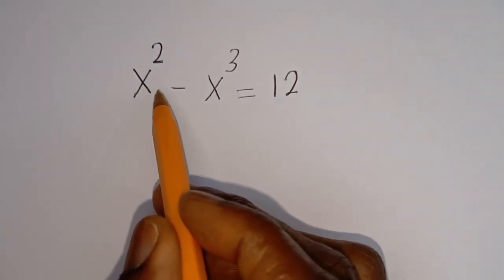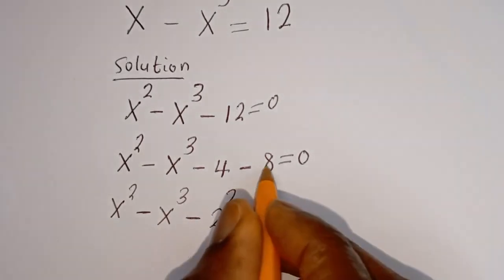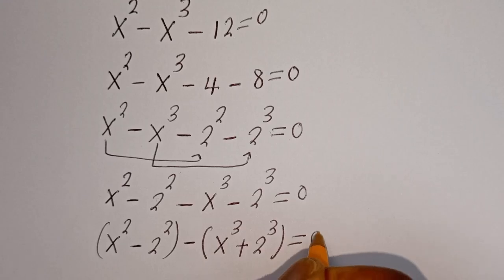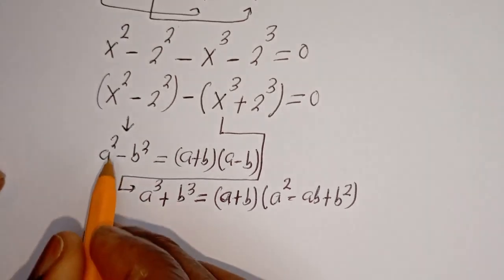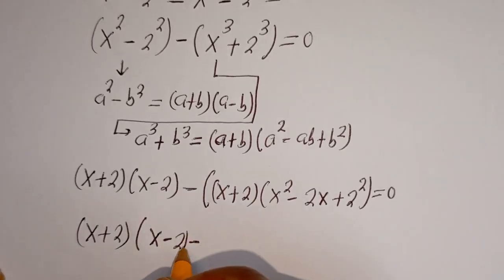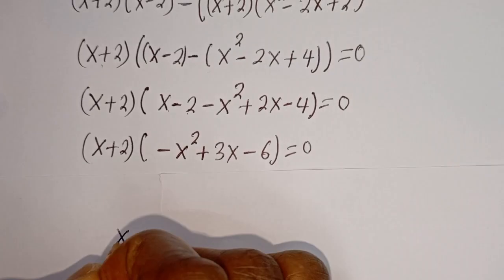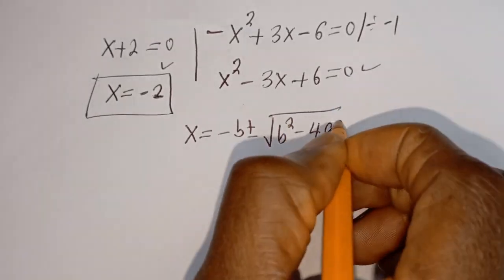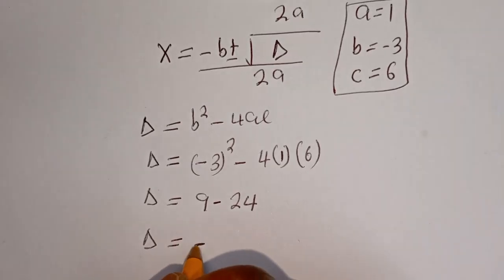Germany | Can You Solve This? | Math Olympiad Algebra Problem